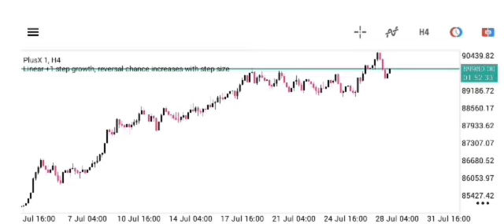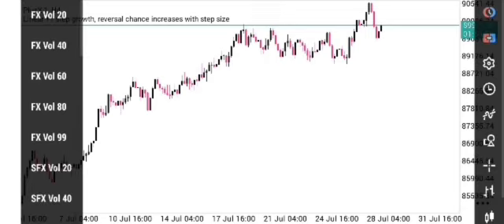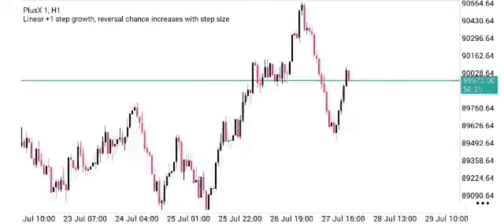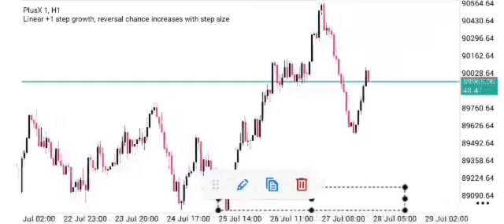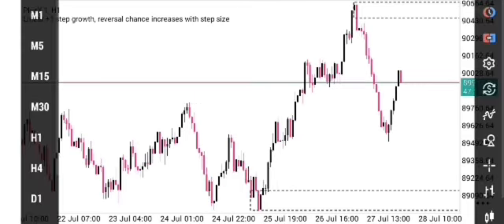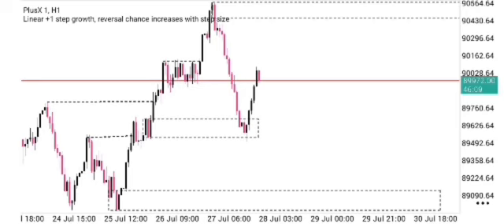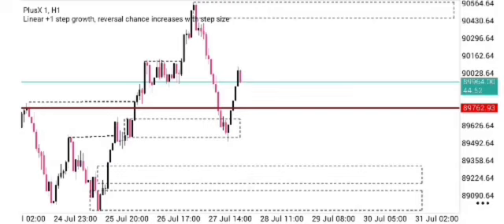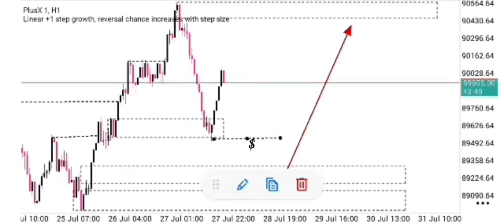Episode 3 of market breakdown with Solomon traders📉📌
market analysis,breakdowns and trading 📉